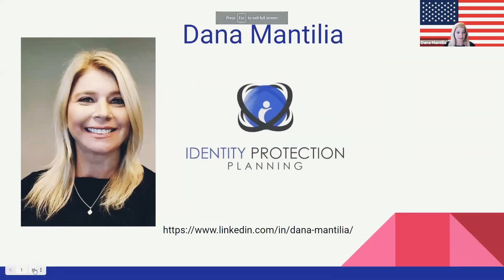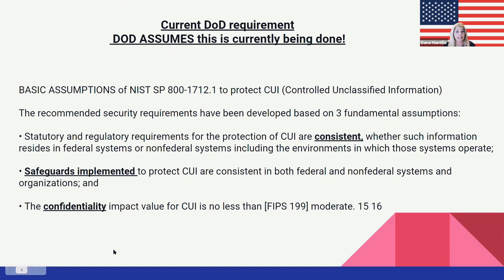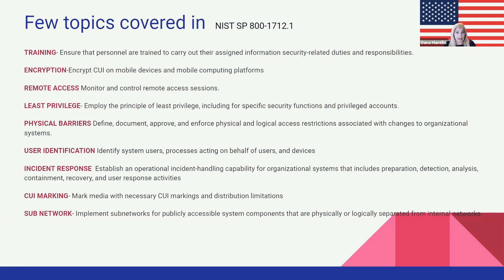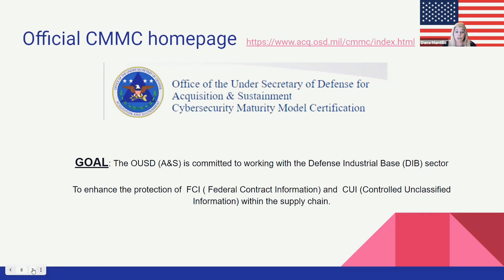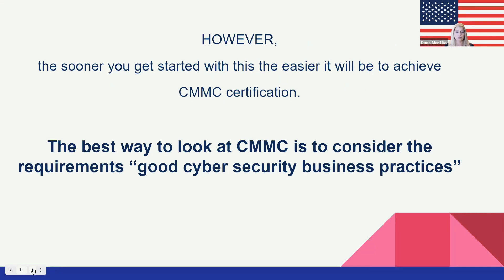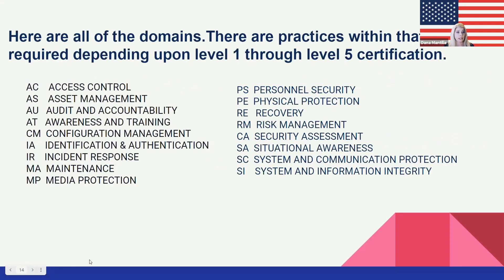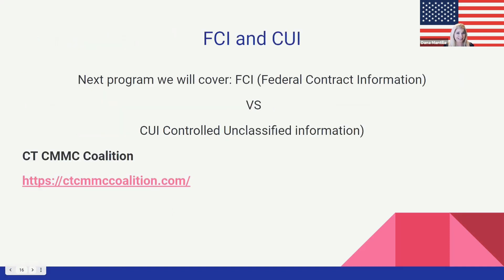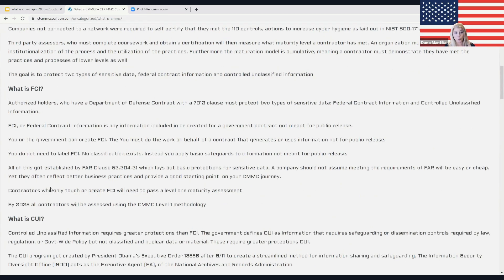Cybersecurity maturity model certification (CMMC)- Latest video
The United States Department of Defense is implementing the Cybersecurity Maturity Model Certification (CMMC) to normalize and standardize cybersecurity preparedness across the federal government’s defense industrial base (DIB). This piece will cover the concept of a maturity model in the context of cybersecurity, key depictions of the DIB, the anatomy of CMMC levels, and how Varonis can fast-track certification.
What is a Maturity Model?
Maturity models are a collection of best practices, the degree of adherence to which progresses organizations along a scale from lower levels of adoption of “maturity” to higher levels of aptitude and certification. Certifying to a maturity model means that a company or organization has committed itself to improve its processes and practices within a model’s domains to a sustainable, measured level of high performance.
What is the Cybersecurity Maturity Model Certification?
cybersecurity Maturity Model Certification is a program initiated by the United States Department of Defense (DoD) in order to measure their defense contractors’ capabilities, readiness, and sophistication in the area of cybersecurity. At a high level, the framework is a collection of processes, other frameworks, and inputs from existing cybersecurity standards such as NIST, FAR, and DFARS.
When Does It Take Effect?
As of September 2020, DoD began issuing a limited number of requests for information that contain CMMC specifications, and it is expected that CMMC will be a requirement of all new DoD requests for proposals beginning in 2026.
At a tactical level, the primary goal of the certification is to improve the surety and security of Controlled Unclassified Information (CUI) and Federal Contract Information (FCI) that is in the possession and use of their federal contractors. The CMMC program was announced on January 31, 2020.

Identity Protection Planning was developed to assist small and large organizations with educating and protecting their clients/employees/associates about identity theft protection.
In today's technological world identity theft protection is, unfortunately, life's newest necessity.

Understanding that not all business owners or association managers are extremely tech-savvy, IPP created IDENTRON  with a user-friendly software platform that is easy to understand and navigate.

IDENTRON identity theft protection plans offer a $1 million policy, 24/7 US-based ID restoration experts, SSN monitoring, credit monitoring, Dark web scans, and much more.

Madison, Connecticut

To discuss possible training options.